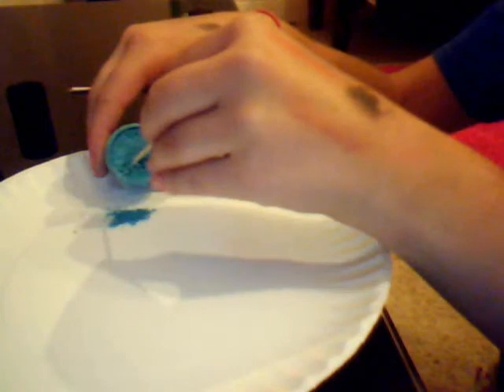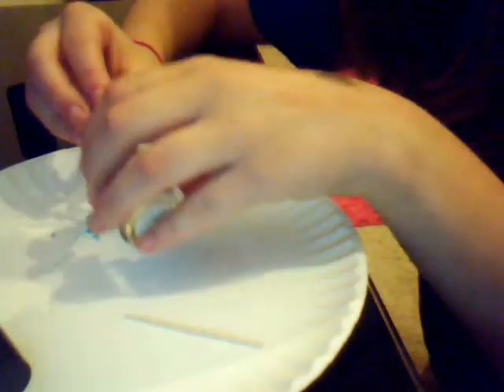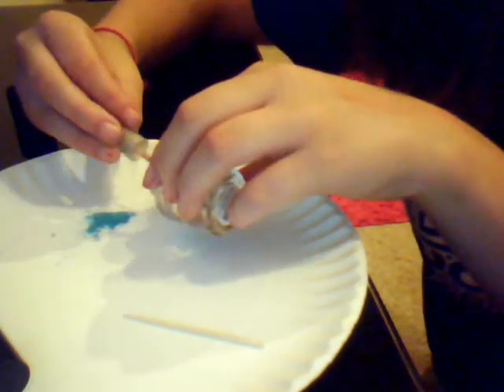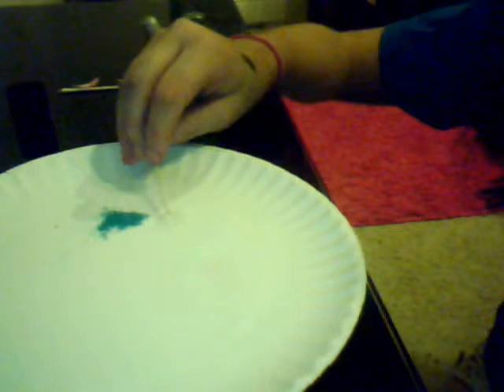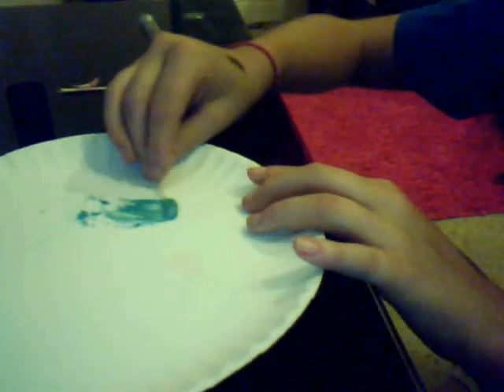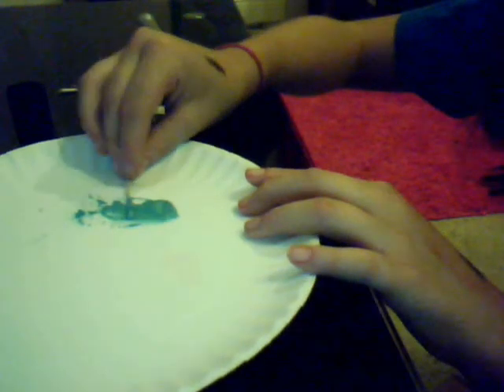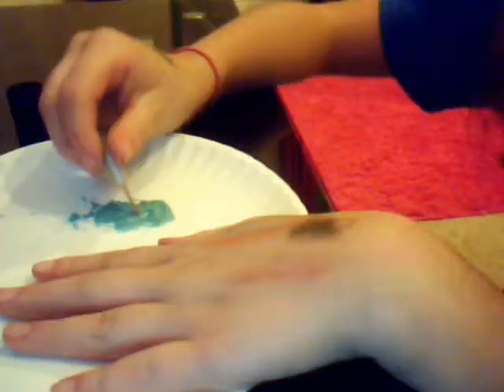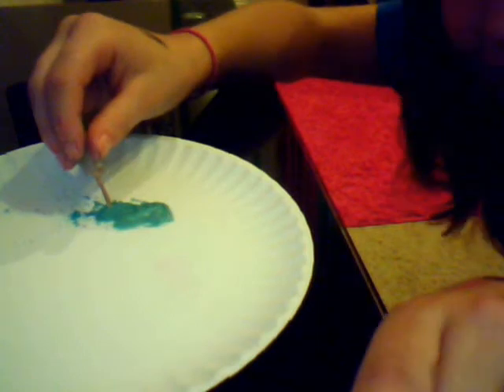How To : Convert a pigment into a nail polish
This is just teaching you how to convert a pigment into a nail polish!:) Hope you enjoy(: